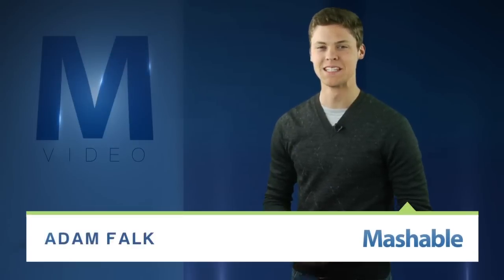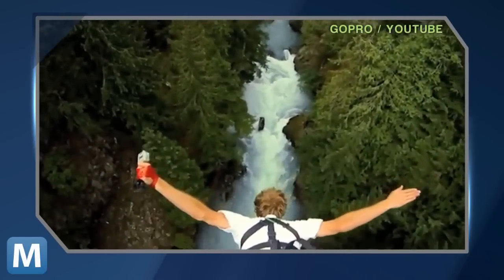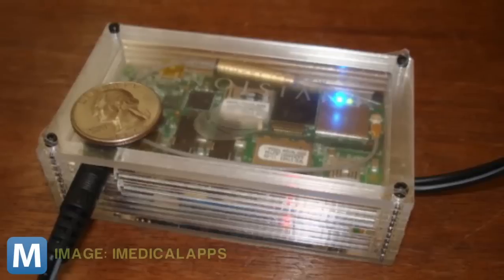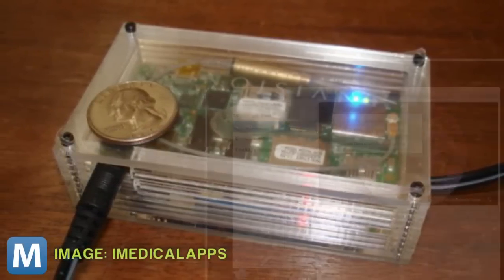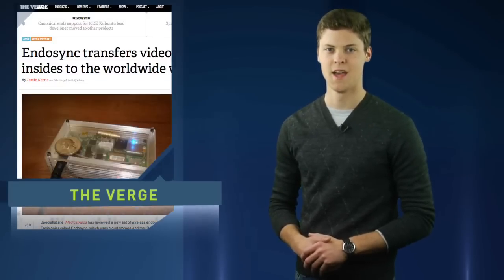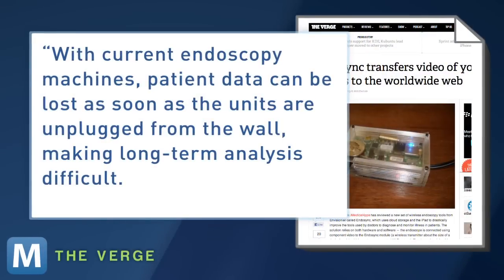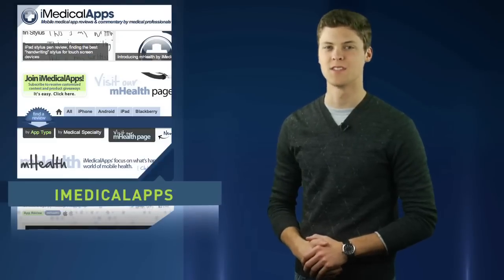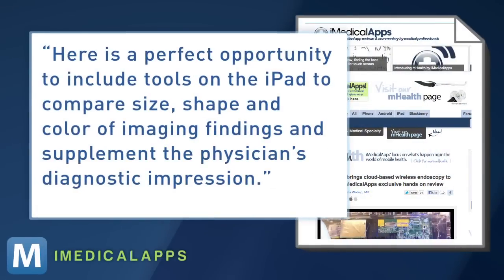Endosync Lets Doctors Take a Look Inside from an iPad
Medical tech company Envisioner introduces its Endosync system, which uses cloud storage and an iPad to review and examine patient data. Currently, doctors can see but not save endoscopy information.